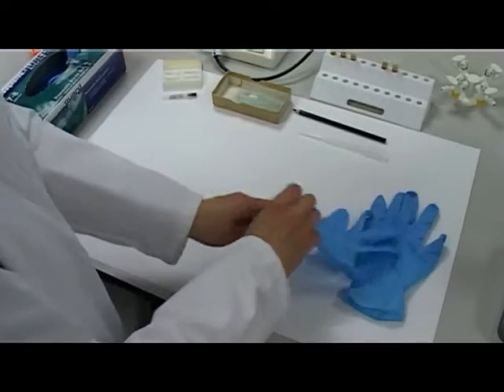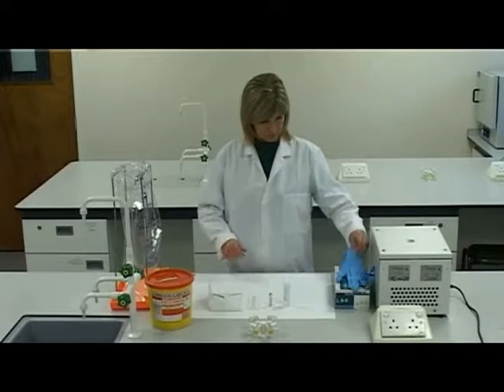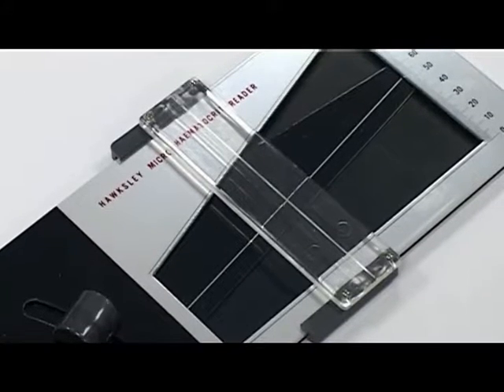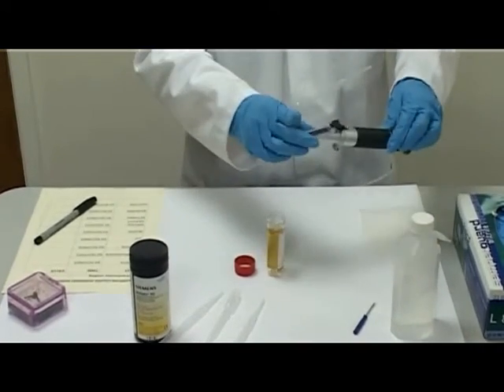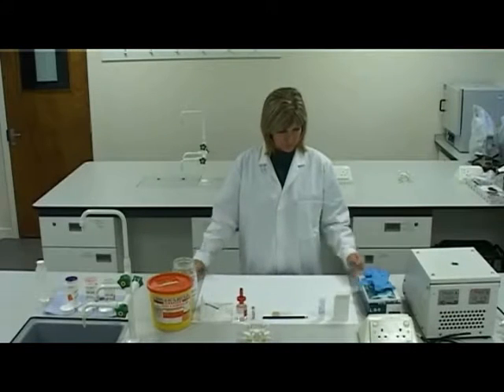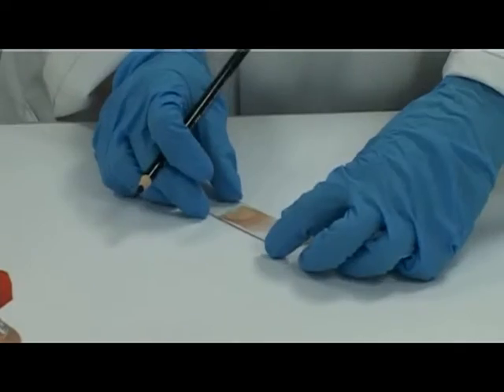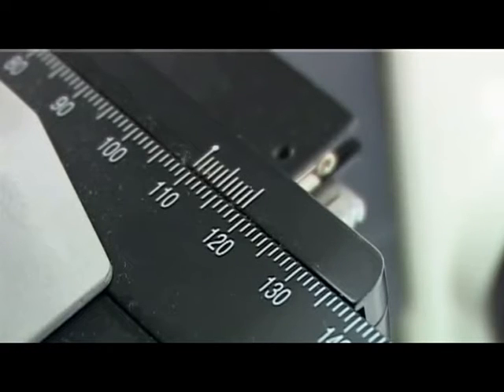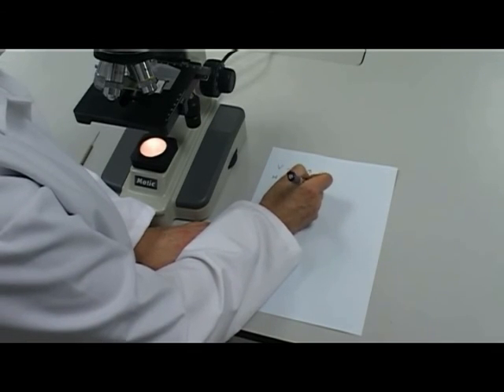Laboratory tests (OSKE)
Veterinary nursing exam